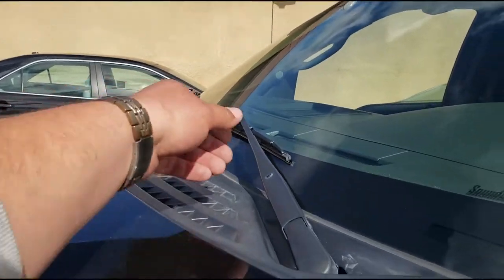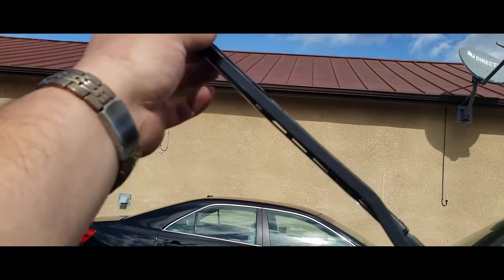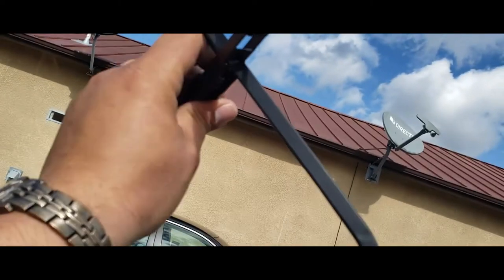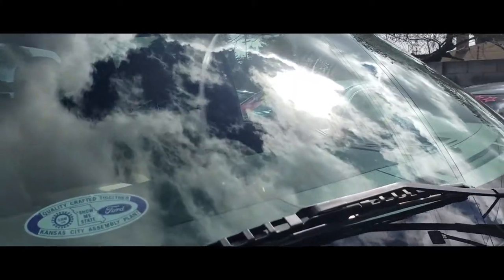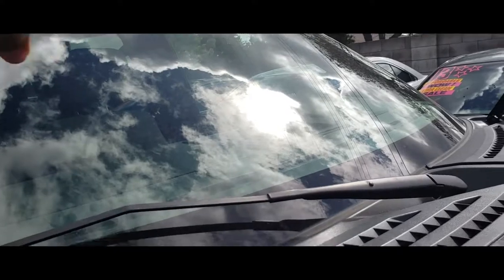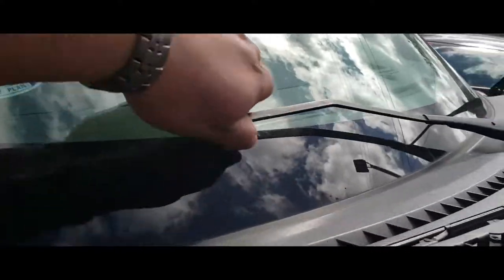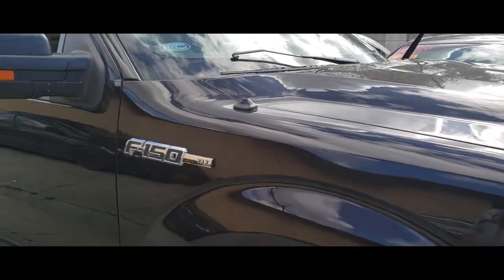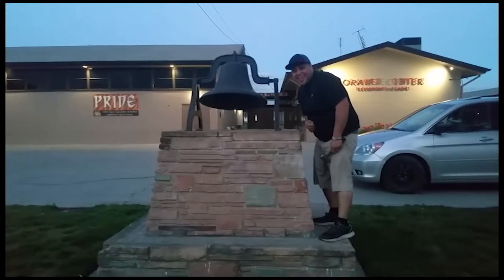How to: Remove Wiper Blades from a 2013 Ford F-150